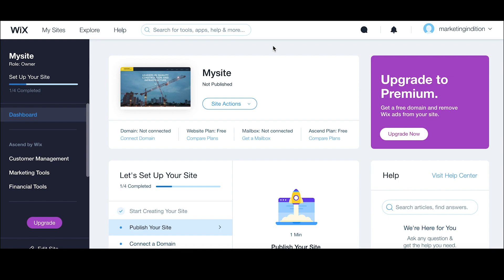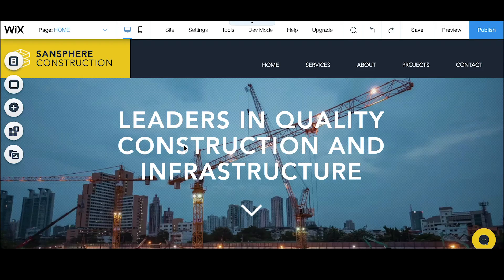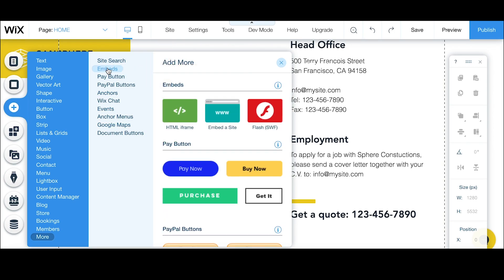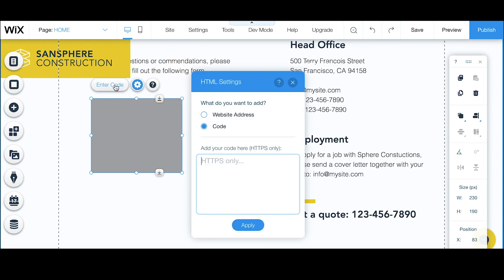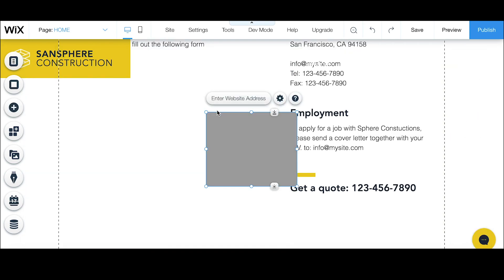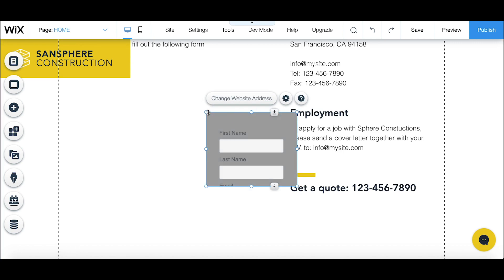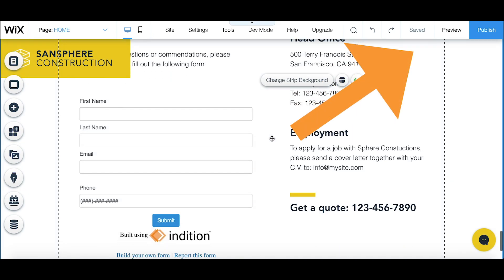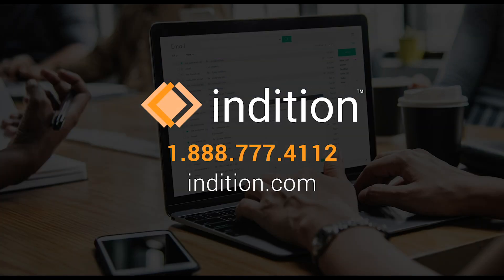How to Embed your form into Wix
In this video we show you the process on how to embed your form on Wix using Indition Forms, Contests & Surveys.

To sign up for a FREE version with 5 forms and 50 submissions per month

Want your forms built by the professionals? The experts at Indition can build your forms for desktop and mobile, configure the post submission actions, test and validate. Quick turn around, maximum impact. For more information on getting custom forms built

Indition's Forms, Contests & Survey tool now comes in a mobile forms app that allows you to collect mobile form submissions on your iPhone or iPad, even if you are offline. Make sure you are getting all the submissions you can with the new Indition Mobile Forms App. *Addition of the Mobile Form Plan needed*